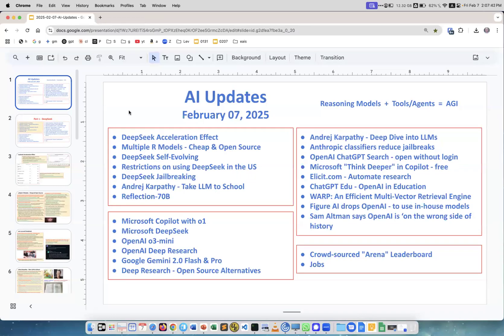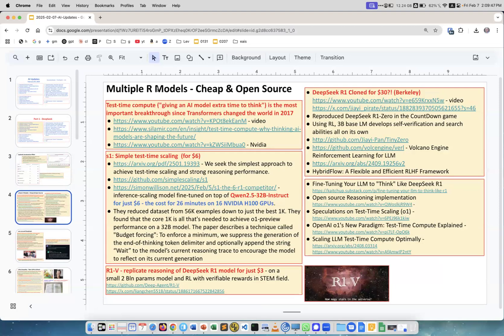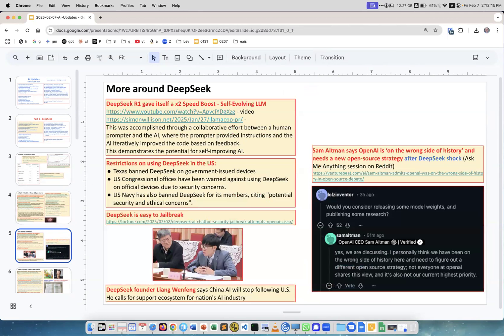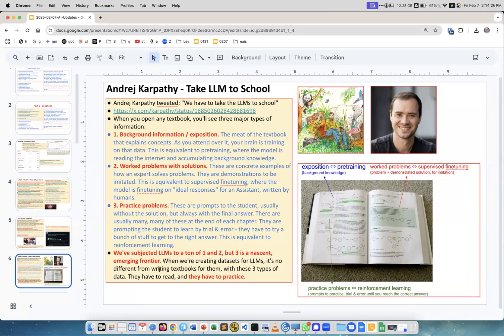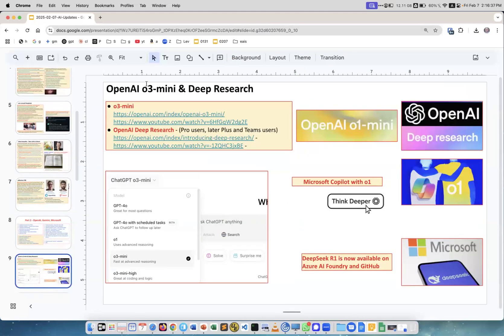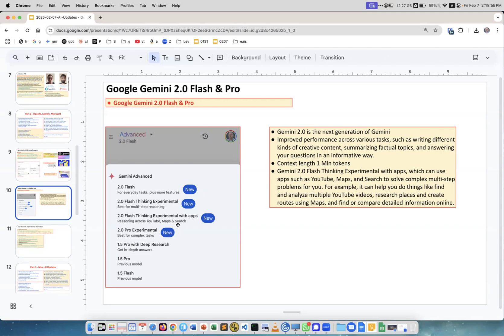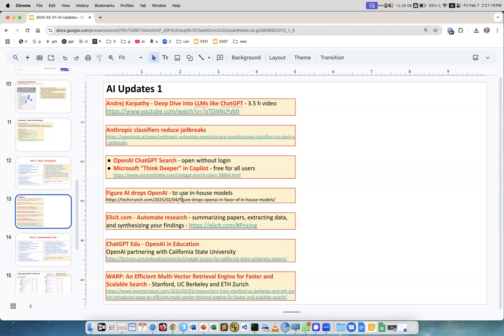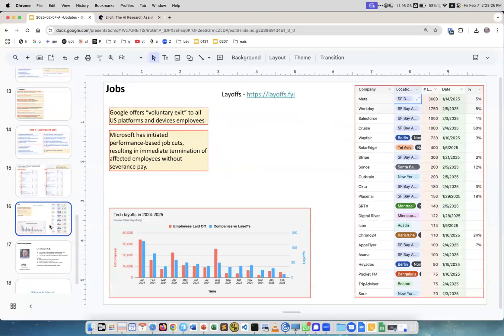Have you heard these exciting AI news? - February 07, 2025 AI Updates Weekly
Contents of today's video:

DeepSeek Acceleration Effect
Multiple R Models - Cheap & Open Source
DeepSeek Self-Evolving
Restrictions on using DeepSeek in the US
DeepSeek Jailbreaking
Andrej Karpathy - Take LLM to School
Reflection-70B

Microsoft Copilot with o1
Microsoft DeepSeek
OpenAI o3-mini
OpenAI Deep Research
Google Gemini 2.0 Flash & Pro
Deep Research - Open Source Alternatives

Andrej Karpathy - Deep Dive into LLMs
Anthropic classifiers reduce jailbreaks
OpenAI ChatGPT Search - open without login
Microsoft "Think Deeper" in Copilot - free
Elicit.com - Automate research
ChatGPT Edu - OpenAI in Education
WARP: An Efficient Multi-Vector Retrieval Engine
Figure AI drops OpenAI - to use in-house models
Sam Altman says OpenAI is ‘on the wrong side of history

Crowd-sourced "Arena" Leaderboard
Jobs